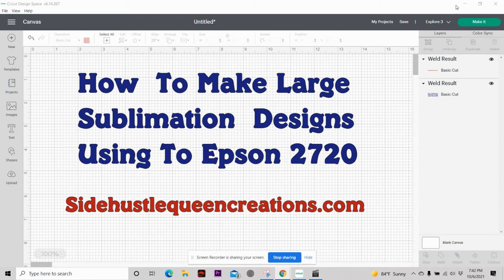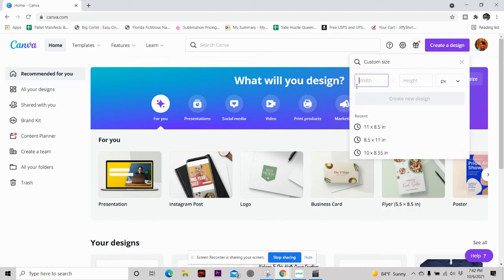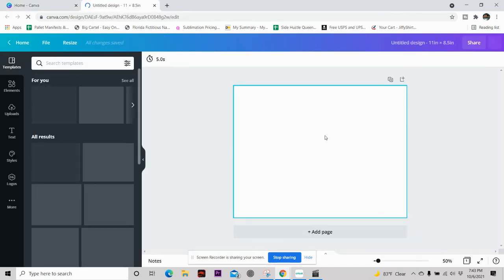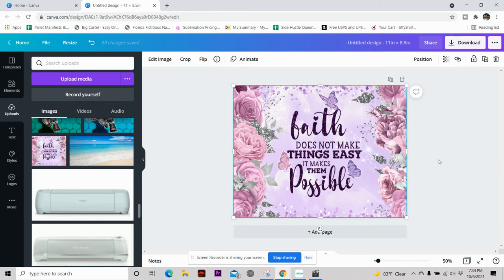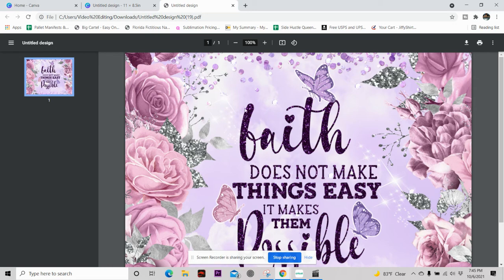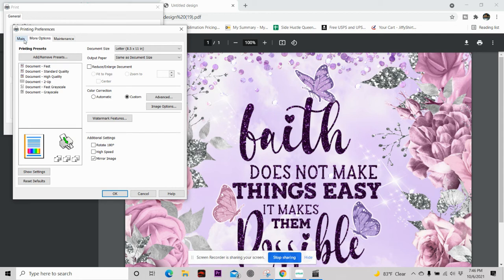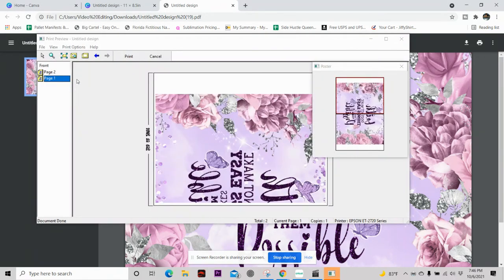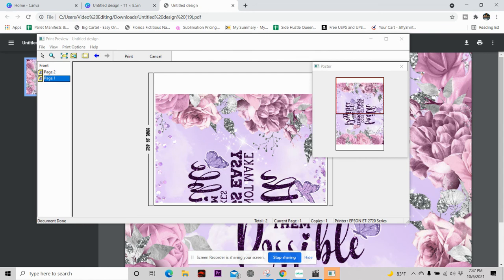Make Large Sublimation Design On Your Epson-2720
How to Make Large Sublimation Design On Your Epson-2720. It's easier than you think.

Products I use for Sublimation.
Epson 2720
Sublimation Paper
Heat Gloves
Sublimation Ink
Sublimation Ink refill
Heat Tape
Silicone Heat Mats